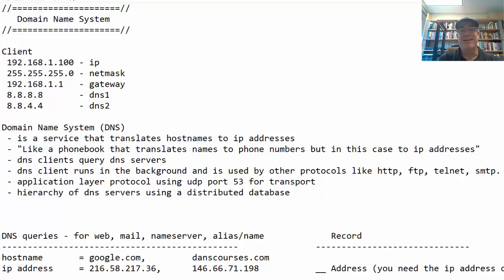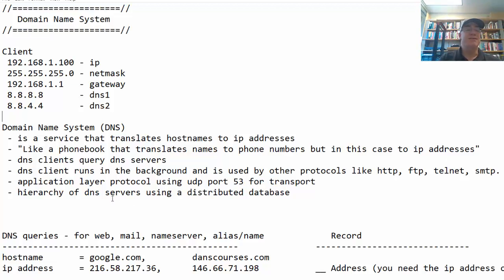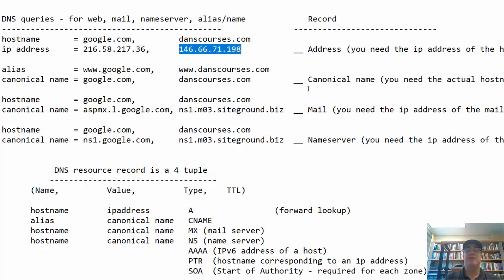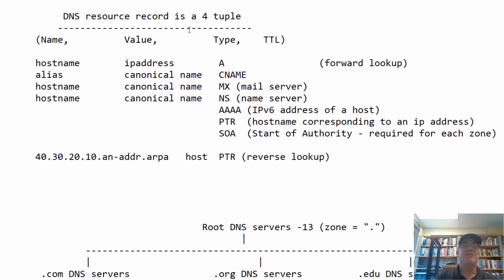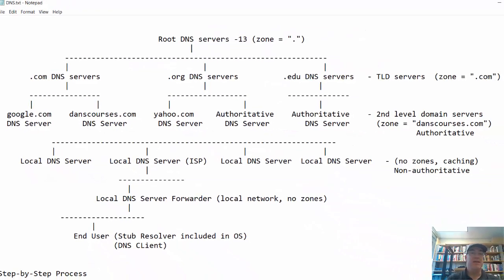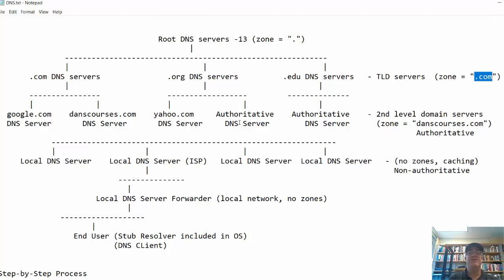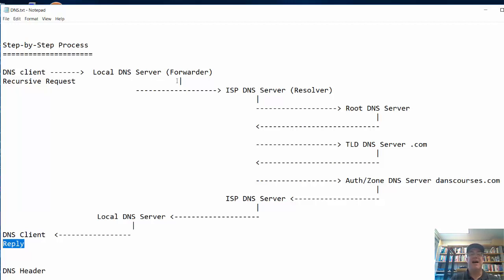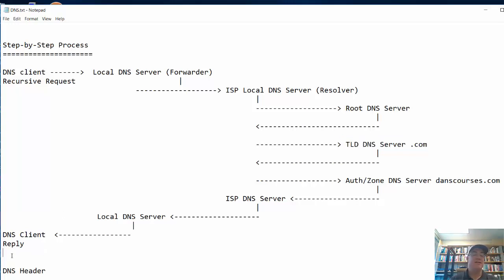What is DNS and how does it work?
This video explains DNS, the Domain Name System and how it works. It covers the hierarchical structure of DNS on the Internet. The process of making requests and receiving replies. The application layer protocol, the different types of record requests, the structure of the DNS header, and resource records, as well as the different types of name servers.